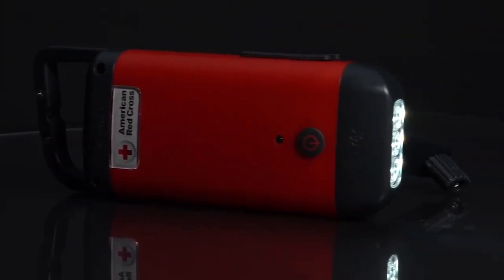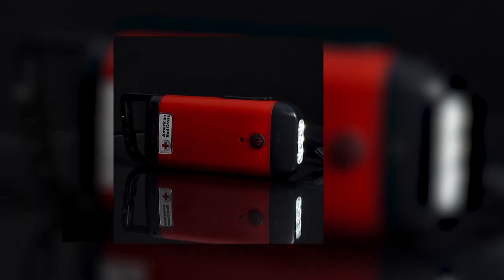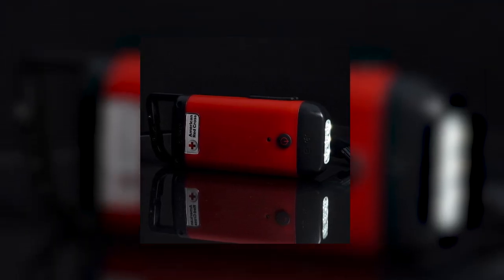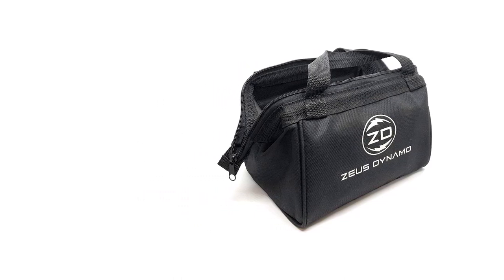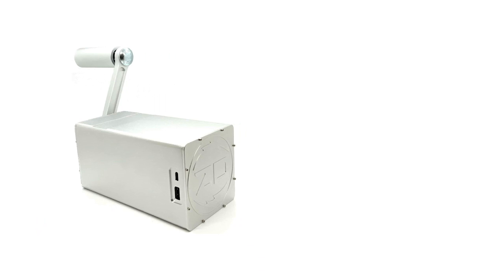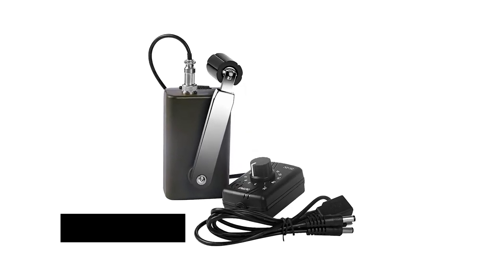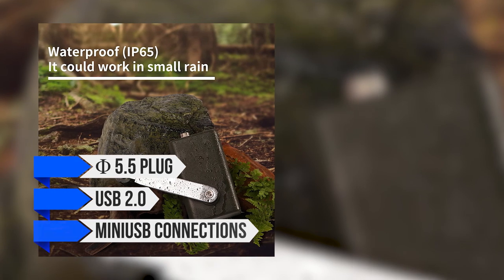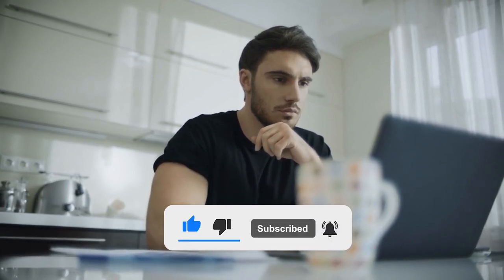THE BEST HAND CRANK GENERATORS! (TOP 3)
Best hand crank generators prices we reviewed in our video:
3. Eton American Red Cross Crank-Powered Clipray:
2. Zeus Dynamo Powerhouse 60-Watt Hand-Crank
1. Huaban Hand Crank Generator

In this video, we have done an extensive review of the top hand crank generators and we rated them according to Functionality, Reliability, and Value for Money.